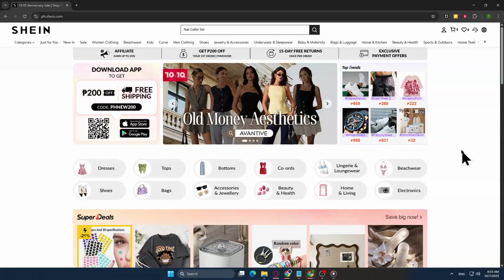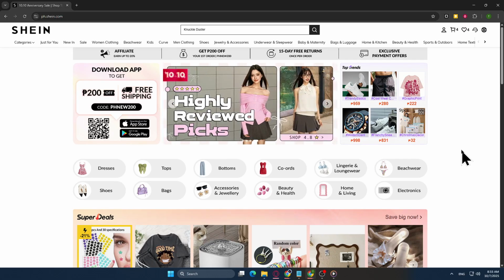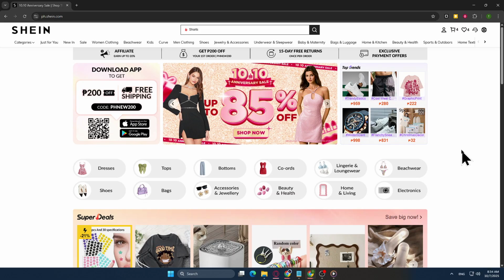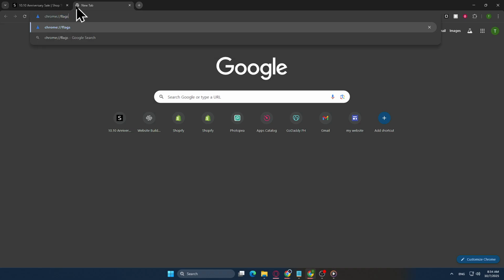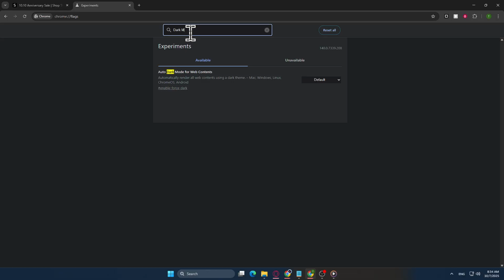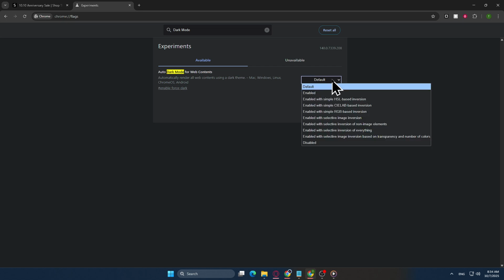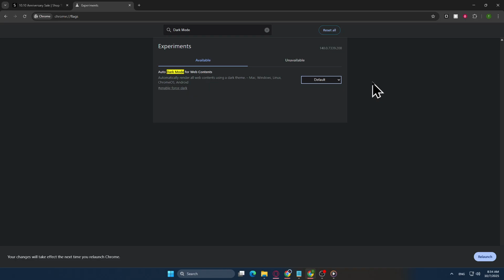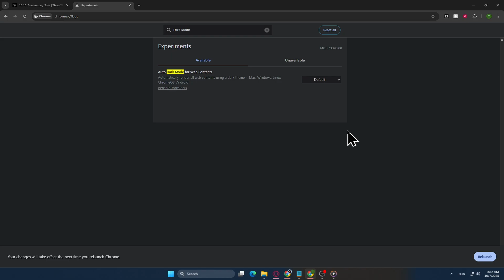How To Enable Dark Mode On Shein [2026 Guide]